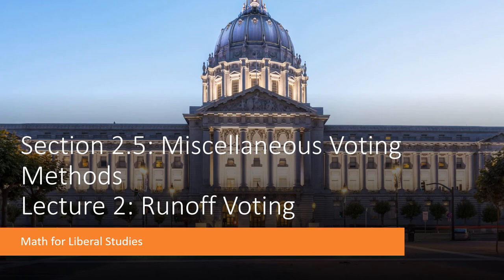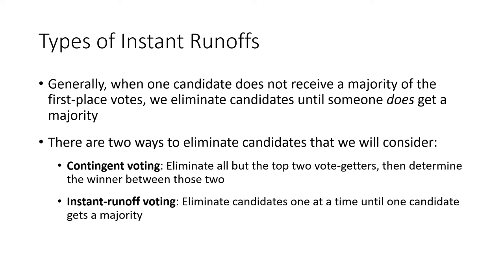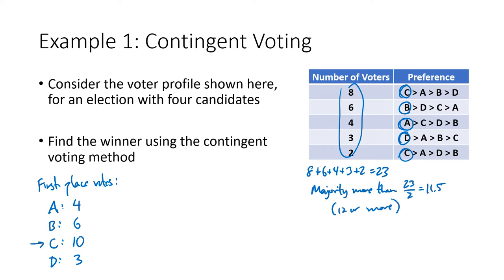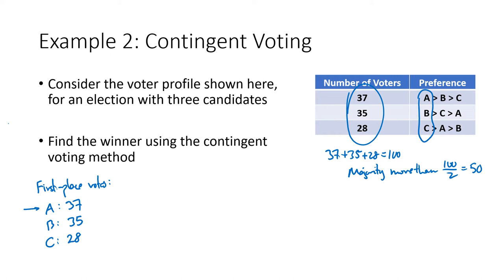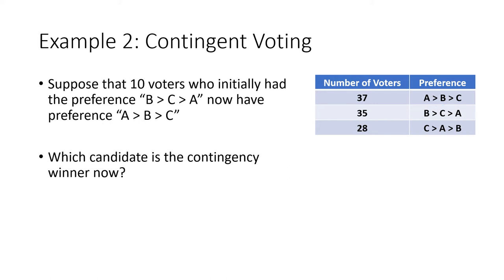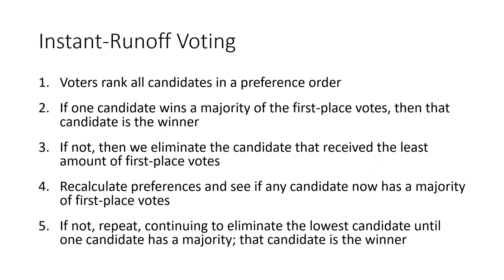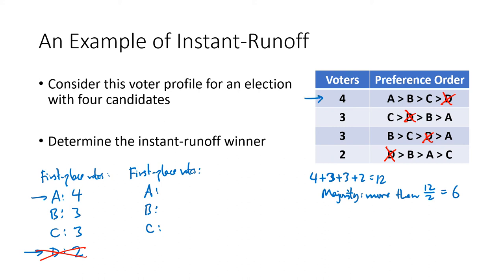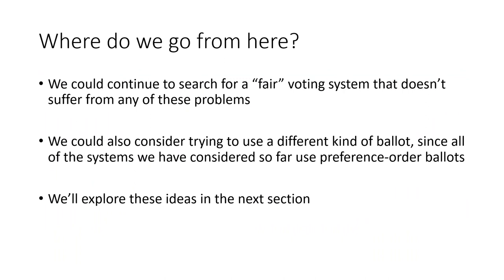Math for Liberal Studies - Lecture 2.5.2 Runoff Voting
This is the second video lecture for Math for Liberal Studies Section 2.5: Miscellaneous Voting Methods. In this lecture, I discuss various kinds of runoff elections. Specifically, we discuss methods for eliminating candidates and recalculating the results to avoid having to hold a new special election.